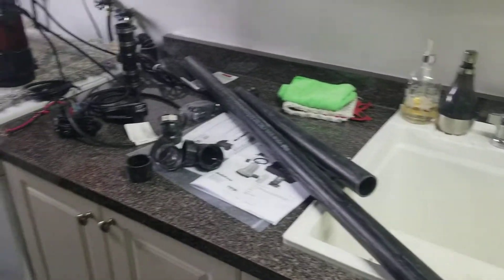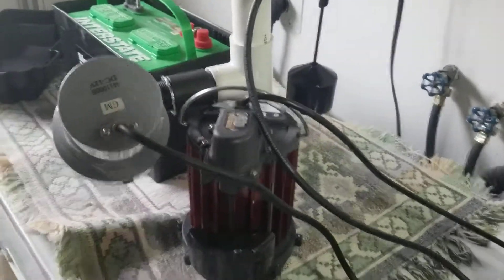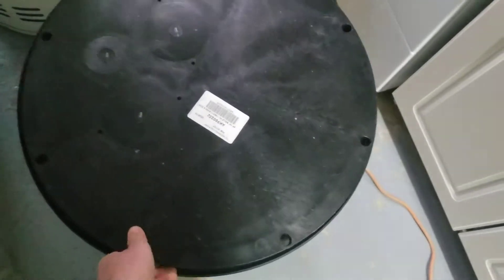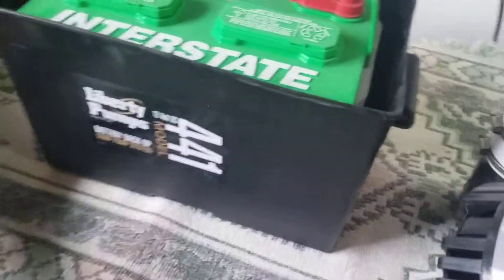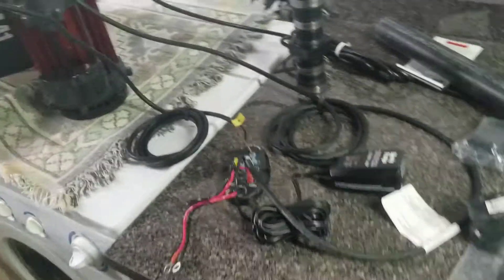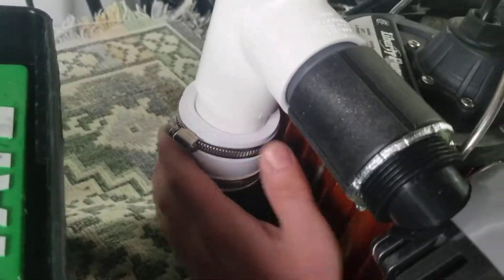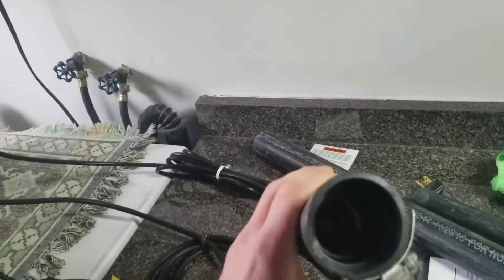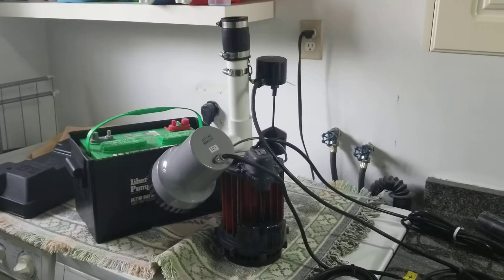Battery Powered Backup Sump Pump Liberty 237-441 - Battery Backup System Product Review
Battery-operated sump pumps are an excellent backup option. They are usually easy to install and can be found at any hardware store. Battery sump pumps also connect to the same discharge line as the primary sump pump. See our product review of a top of the line battery sump pump.